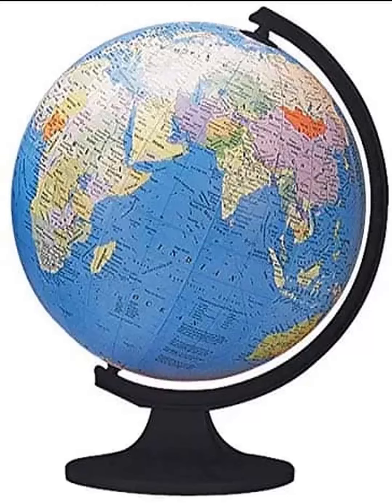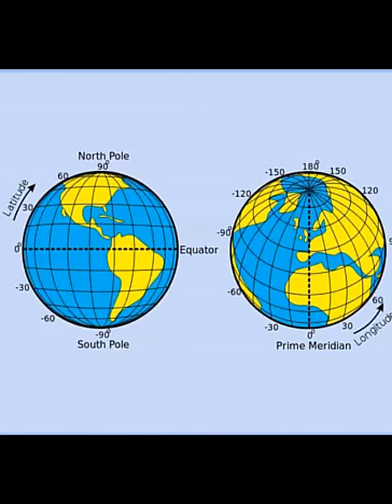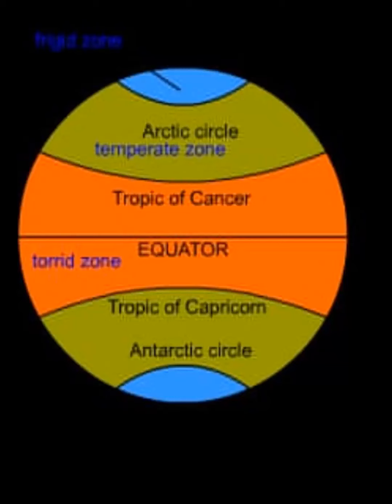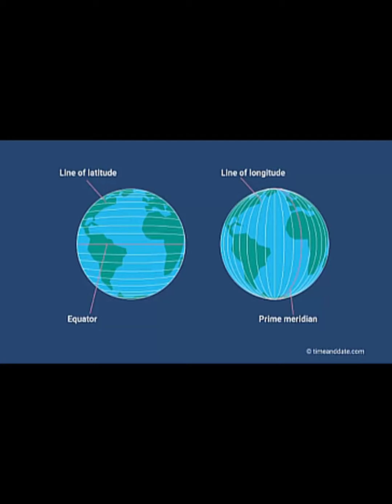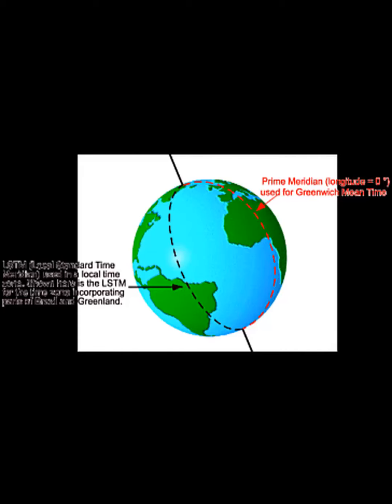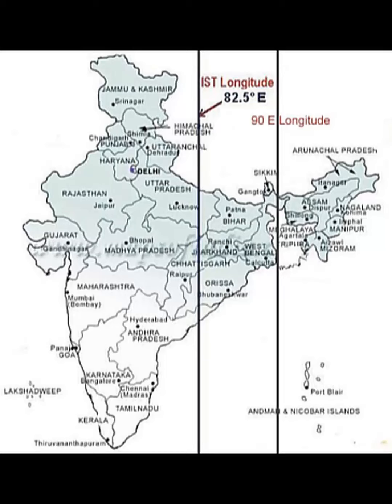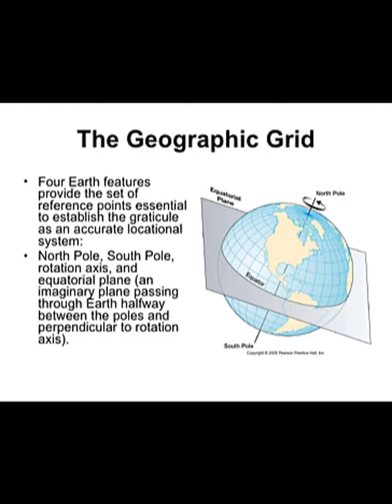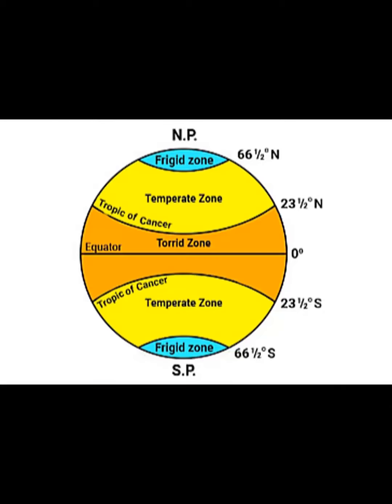GLOBE, Prime Meridian, Equator, Zones, Standard Time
GLOBE LATITUDE and LONGITUDE
Subject Geography
Class 6th,